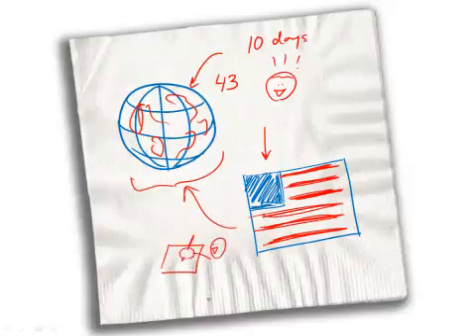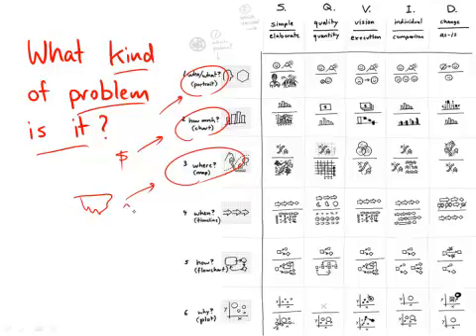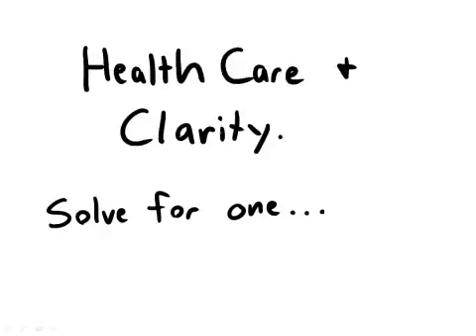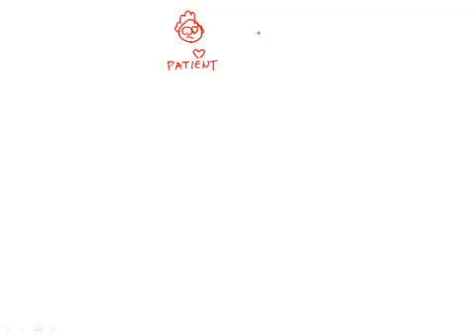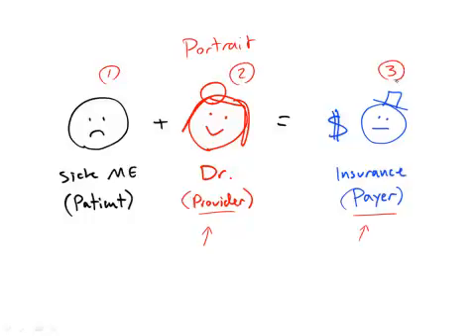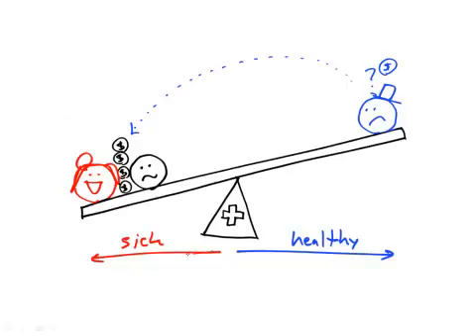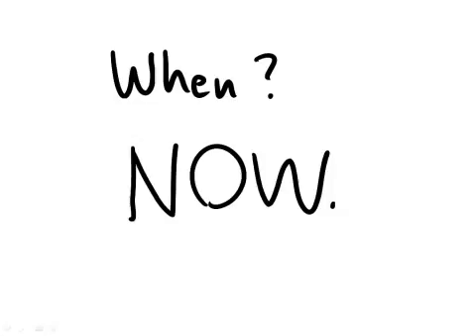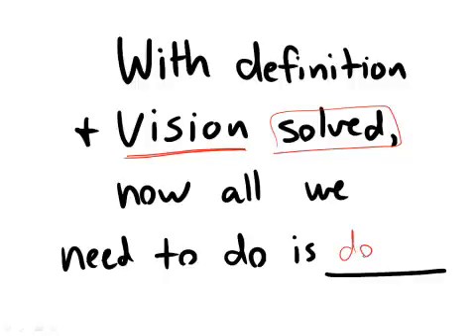W1 1 1 codex how